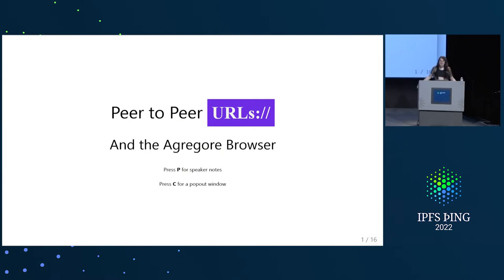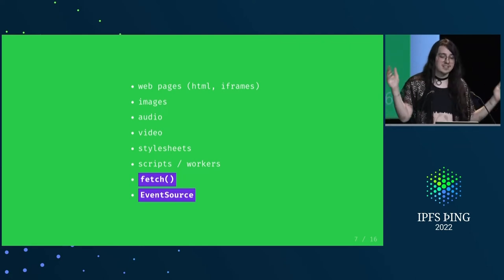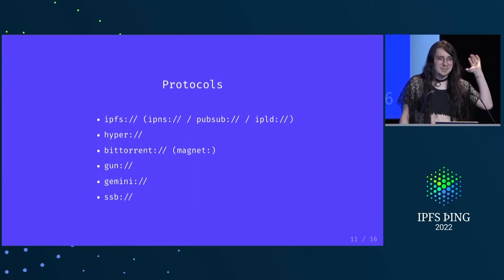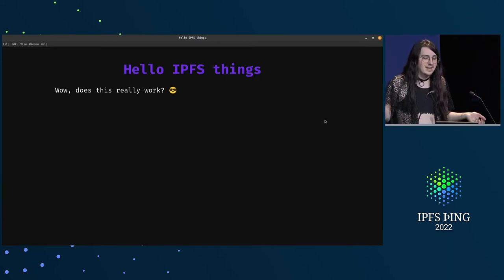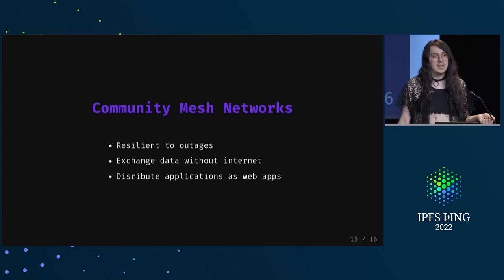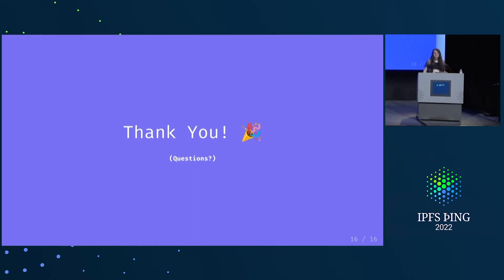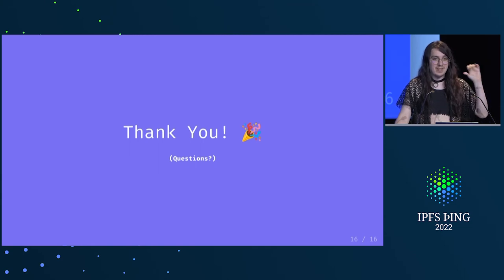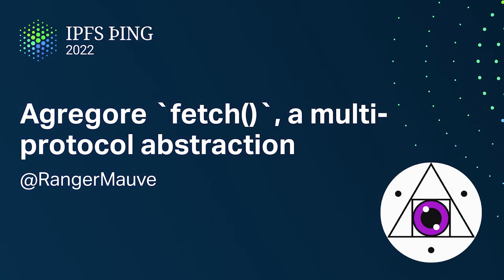Agregore `fetch()`, a multi-protocol abstraction - @RangerMauve - Browsers and the Web Platform